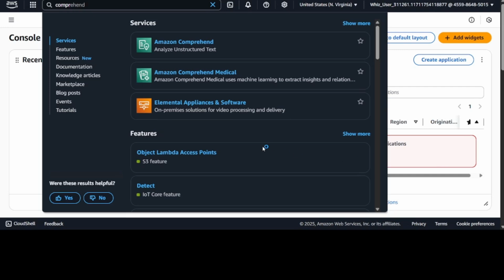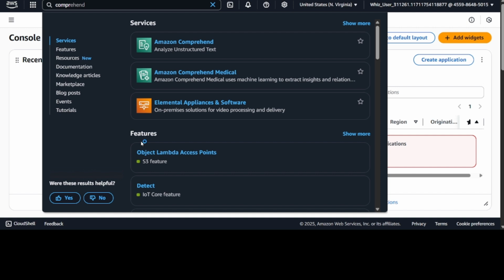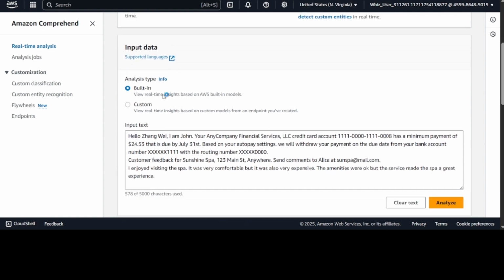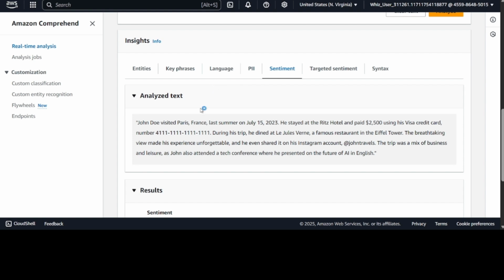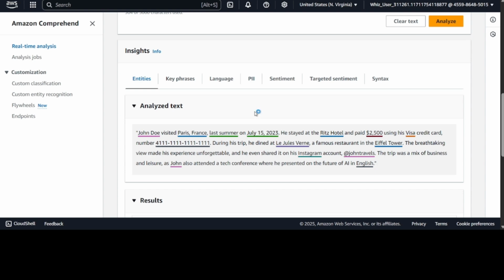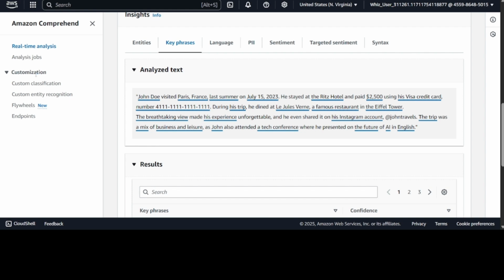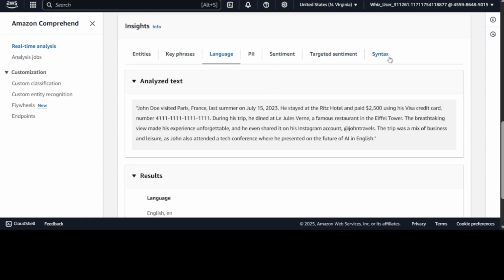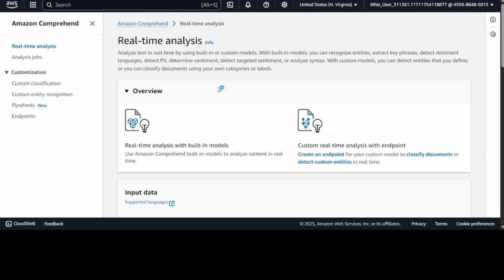AIF-C01 - Hands-On Lab: Complete Text Analysis Lab | Real-time NLP Insights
🚀 Complete AWS Amazon Comprehend Tutorial | Text Analysis Made Easy!

In this comprehensive tutorial, you'll learn how to use Amazon Comprehend for real-time text analysis and natural language processing (NLP). Perfect for AWS beginners and cloud enthusiasts!

🎯 What You'll Learn:
✅ How to sign in to AWS Management Console
✅ Navigate Amazon Comprehend service
✅ Perform real-time text analysis using built-in models
✅ Analyze sentiment with confidence scores
✅ Extract entities (people, places, dates, organizations)
✅ Identify key phrases from text
✅ Detect language with accuracy ratings
✅ Understand syntax and grammatical structure

📊 Lab Highlights:
- Hands-on demo with sample travel text
- Sentiment analysis showing neutral sentiment (0.87 confidence)
- Entity recognition for names, locations, dates, and payment info
- Key phrase extraction with confidence levels
- Language detection (English - 0.99 confidence)
- Syntax analysis for grammatical structure

🔧 Prerequisites:
- AWS Account (free tier eligible)
- Basic understanding of AWS Console
- No prior ML/NLP experience required

🔗 Useful Links:
- AWS Free Tier
- Amazon Comprehend Documentation
- AWS Machine Learning Services